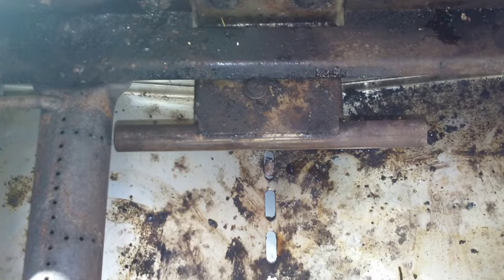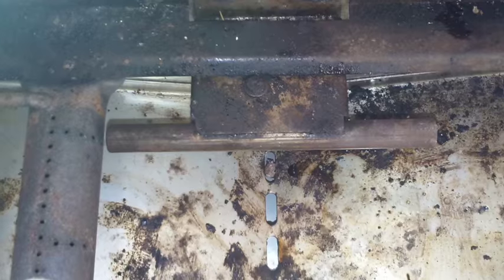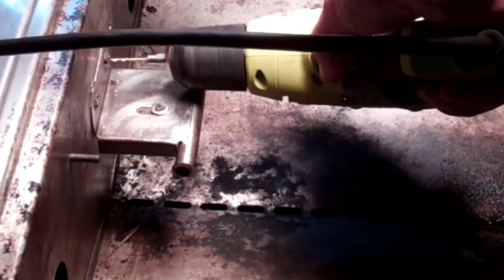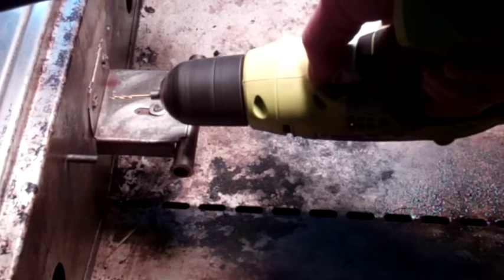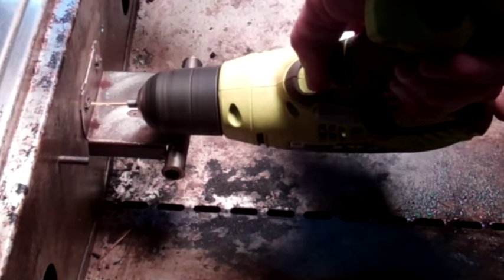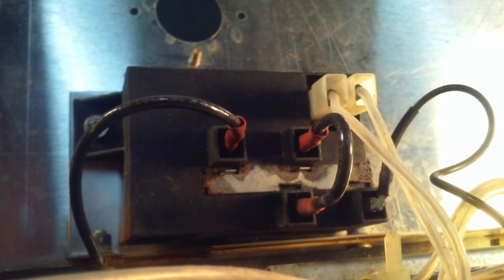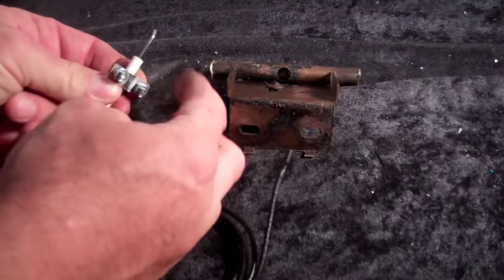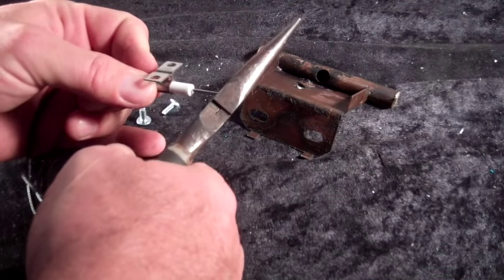Repair OCI BBQ Grill Igniter By Replacing Electrode or Whole Assembly.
Repair OCI BBQ Grill Ignitor By Replacing Electrode or Whole Assembly.
Majestic Grill Parts.
954-2-GRILL-2.

Demonstration for repairing any OCI ignition by replacing the electrode mounted in the cross over collector box flash tube.

Also see how to replace the entire electrode and cross over collector box assembly even without a new OCI igniter bracket.  This new style will replace the whole igniter even if the cross over bracket needs to be replaced.

Majestic Grill Parts.
954-2-GRILL-2.